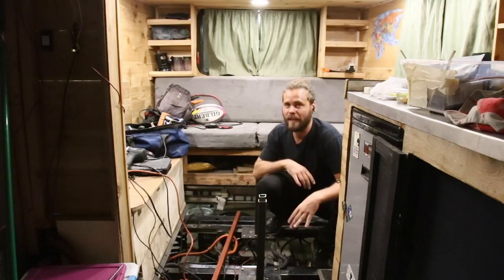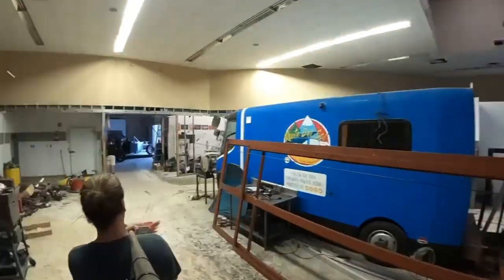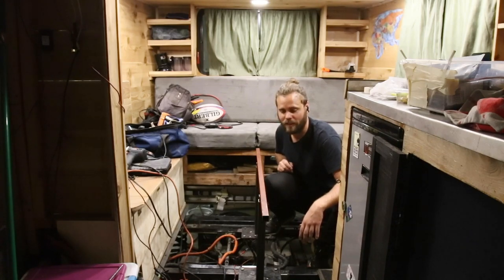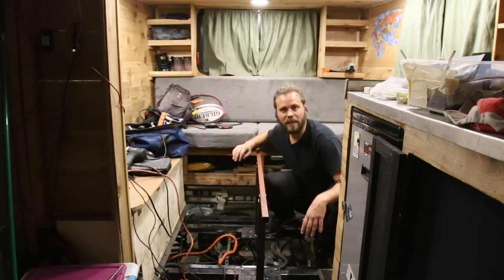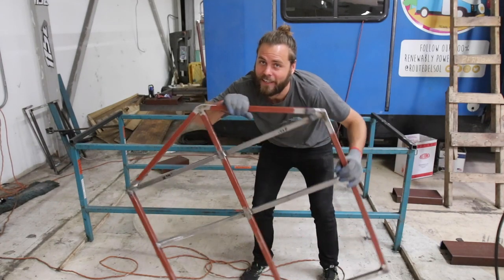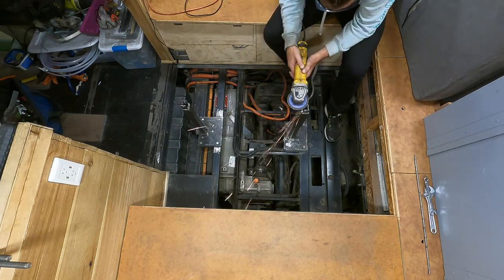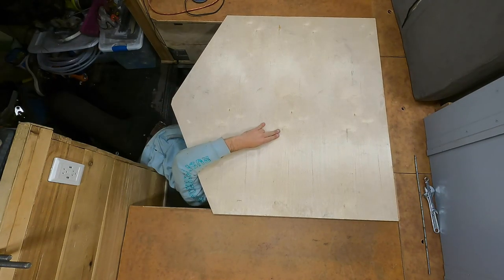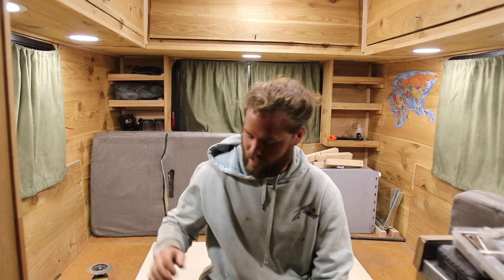World's MOST TECH DIY vanlife table | VAN BUILD | 100% Solar Electric Vehicle Build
0:00 - Intro
1:46 - Building a fancy vanlife table
5:42 - Finished result of the DIY tech table

Finishing off the table from last video we have now gotten to the point where the content I am making is from right now! That's almost impossible as a Youtuber! Well done me...

We're driving from Alaska to Argentina, only using renewable energy in our 100% Electric, Solar Powered Camper Van.

Our Camera Gear:
Vlogging Camera
Photography Camera
Videography Camera